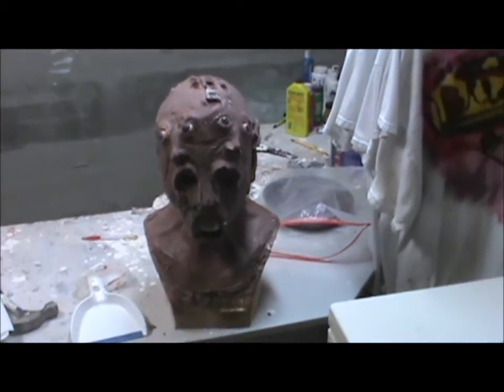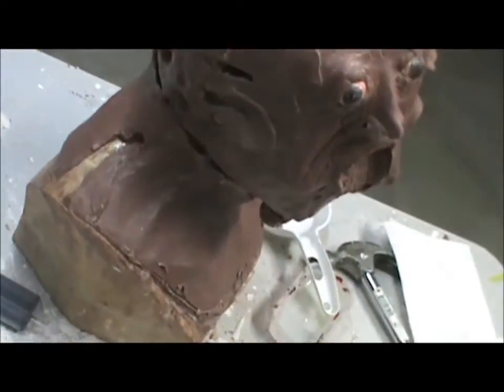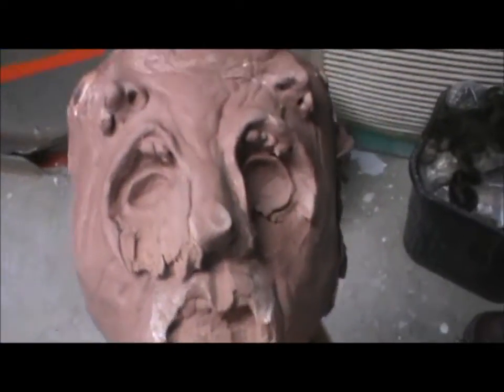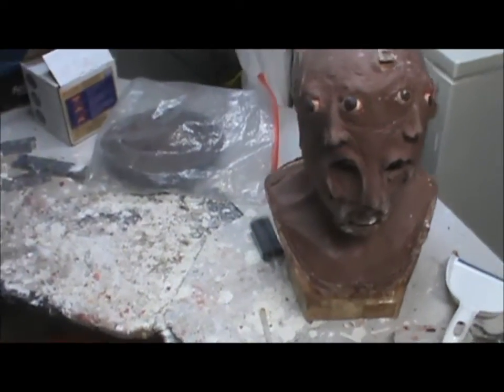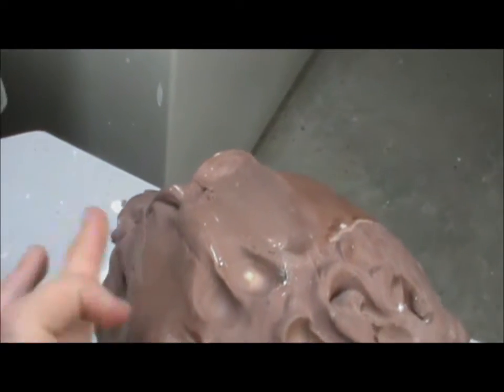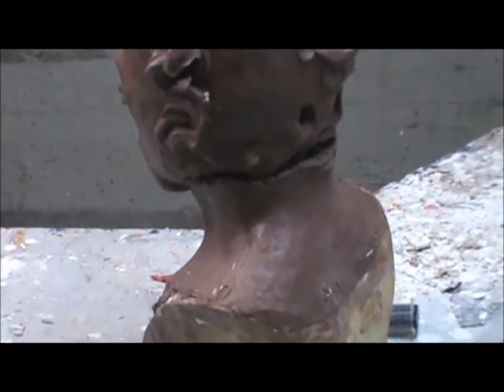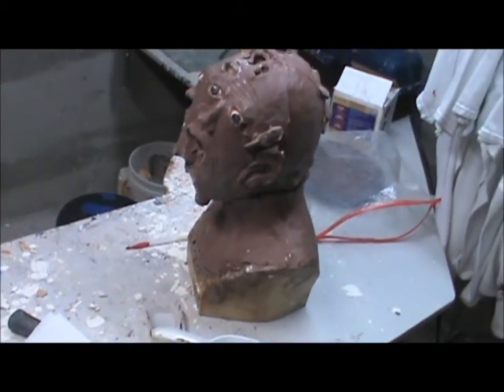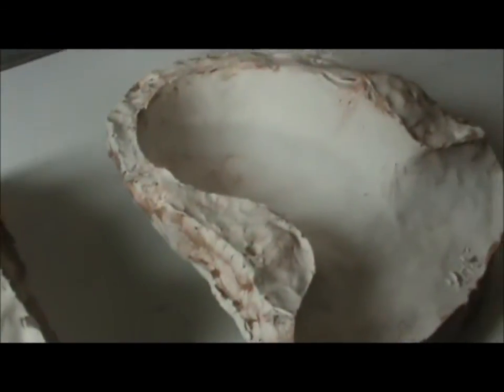Face collector mold!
i finally finished the mold for the face collector, and broke my armature for the second time in a row in the process